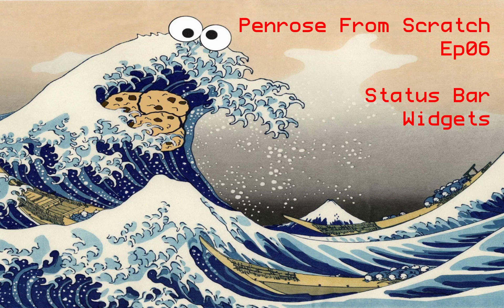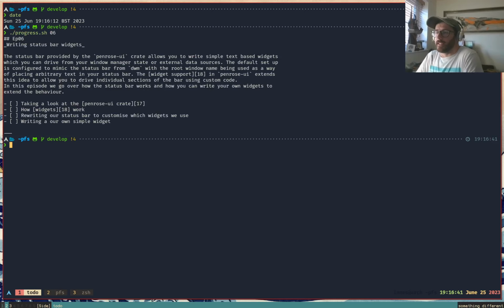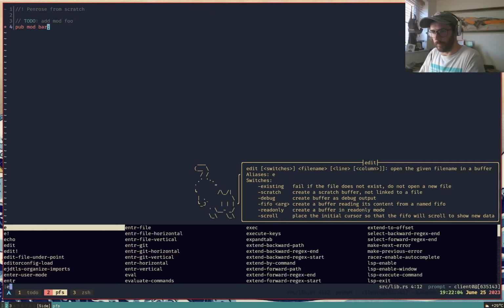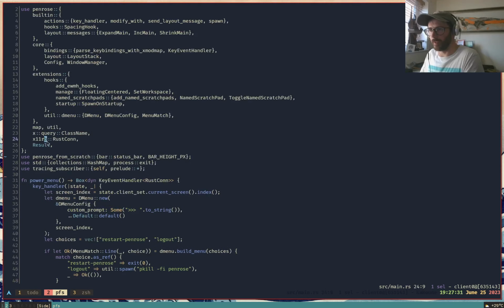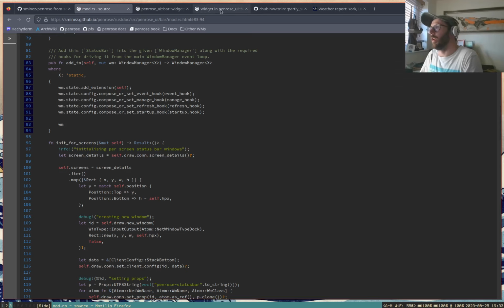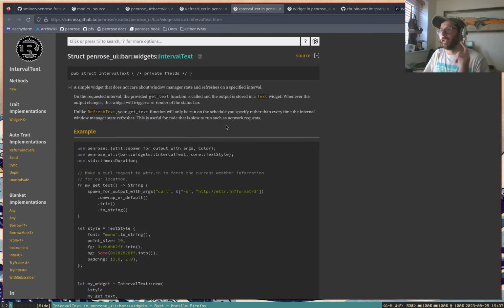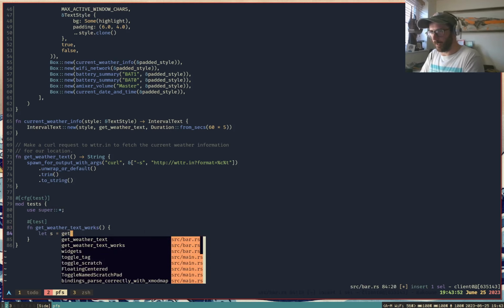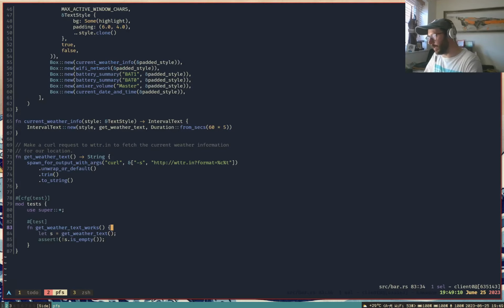Penrose From Scratch: Ep06 - Status bar widgets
Episode 06 of writing a X11 tiling window manager (pretty much) from scratch.
Follow along at home for fun, profit and window management.

In this episode we go over how the status bar works and how you can write your own widgets to
extend the behaviour.

The status bar provided by the penrose-ui crate allows you to write simple text based widgets which you can drive from your window manager state or external data sources. The default set up is configured to mimic the status bar from dwm with the root window name being used as a way of placing arbitrary text in your status bar. The widget support in penrose-ui extends
this idea to allow you to drive individual sections of the bar using custom code.